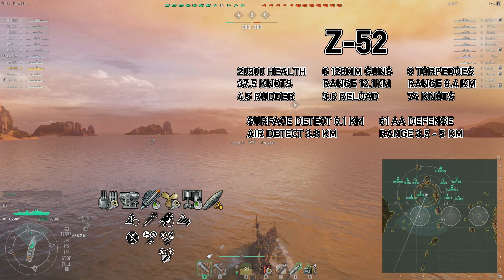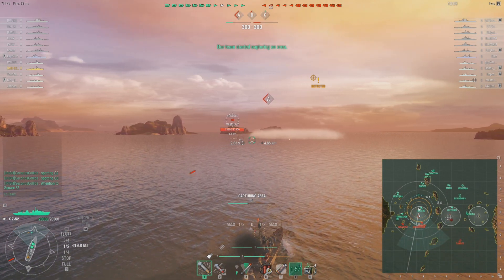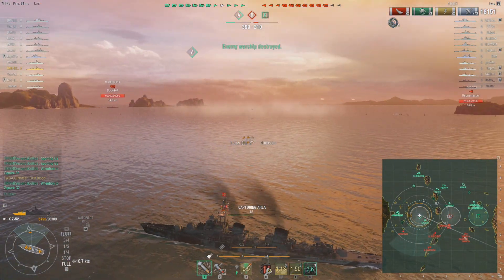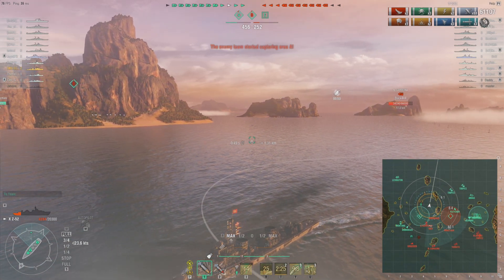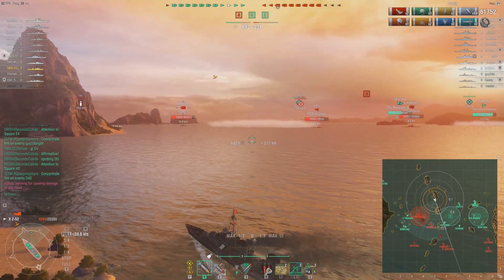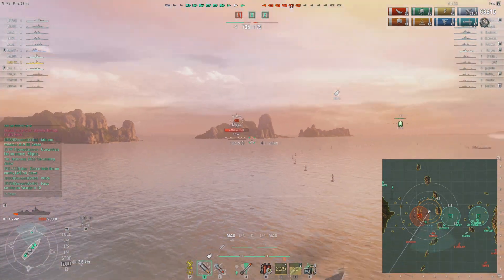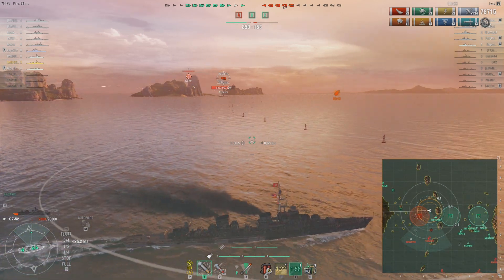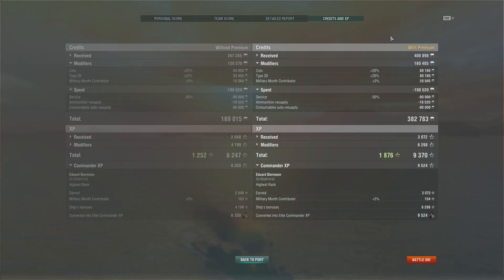World of Warships - Z-52 Impression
I finally reached the tier 10 on the German Destroyer line and it has been a great experience so far.  We head out to try and grab hold of the western capture point.  I see a enemy destroyer setting up on the point and rush him, unfortunately I run into another destroyer.  We can't turn back though and really bully them out of the point.  I draw back to conserve my health, the game is pretty fun in the west.  Hope you enjoy the game and have a wonderful day!

Tier X German Destroyer Z-52 Replay

around 18:00 UTC/2:00pm EDT on Wednesday, Friday, and Sunday